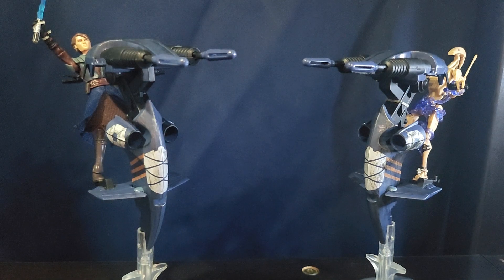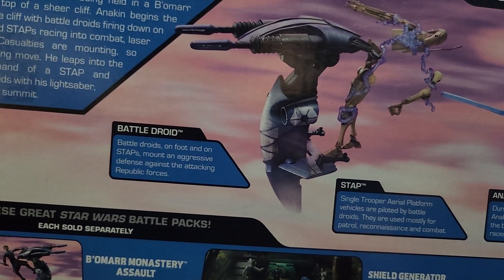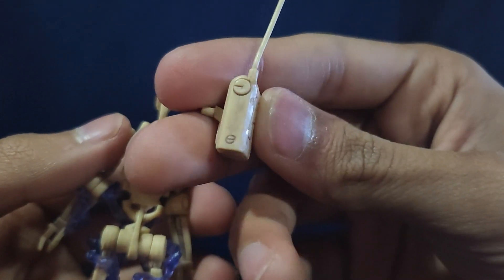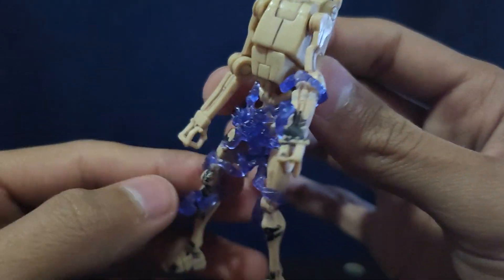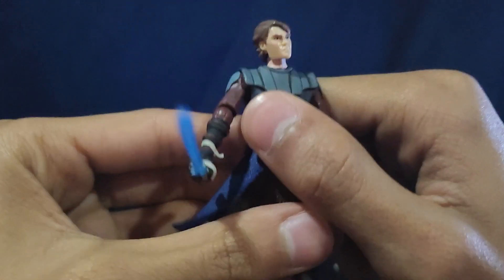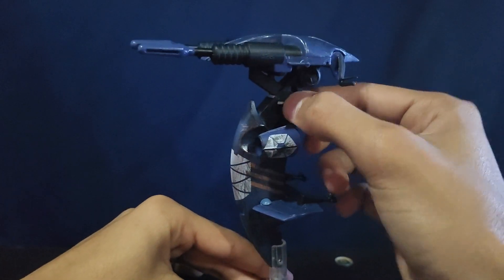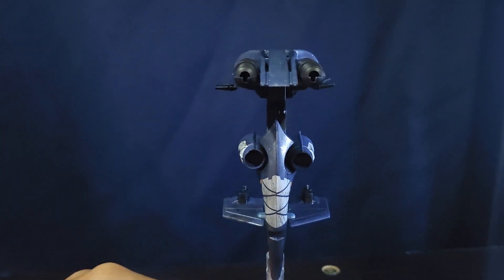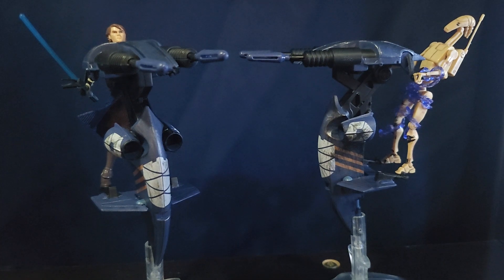Bomarr Monastery Assault Battle Pack | Star Wars The Clone Wars | Action Figure Review